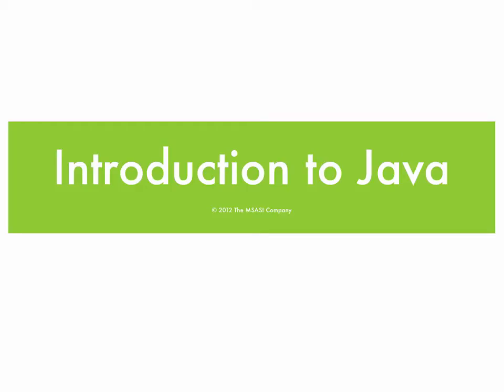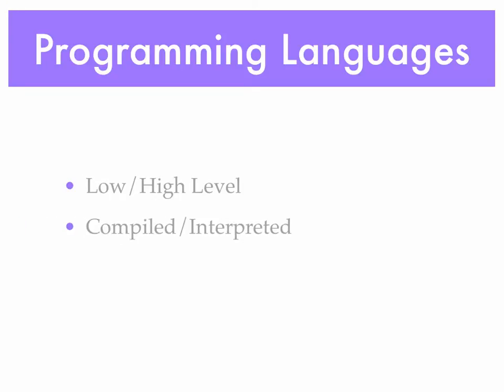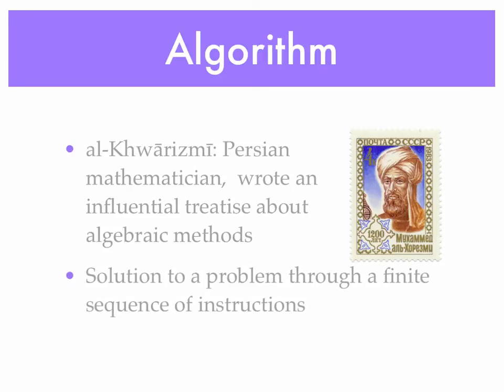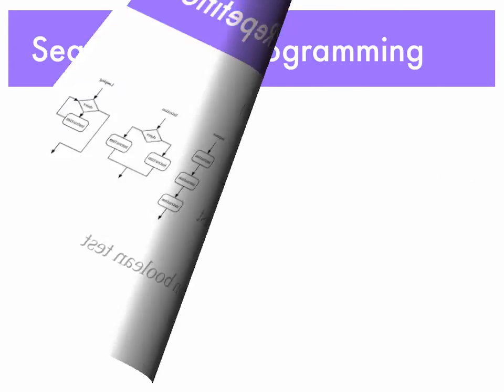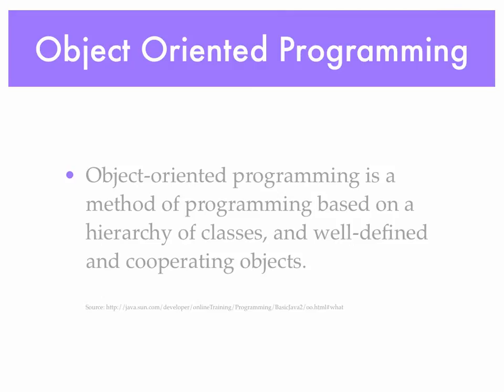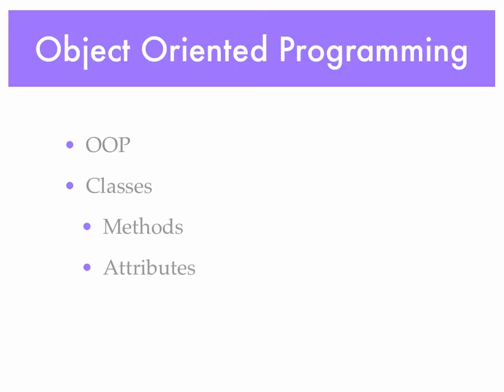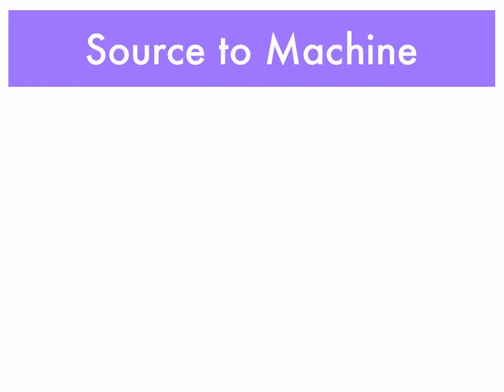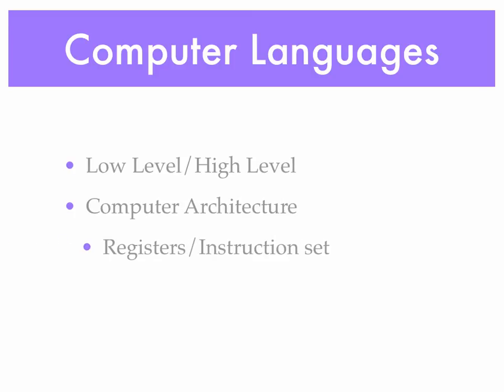IntroJavaOverview.mov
An introduction to the Java programming language